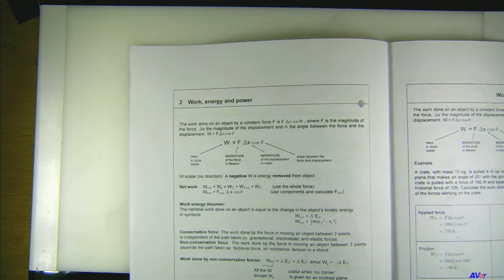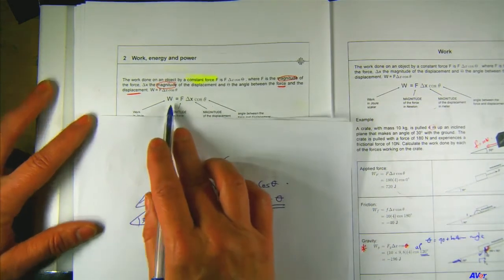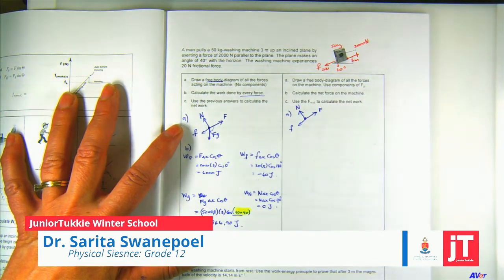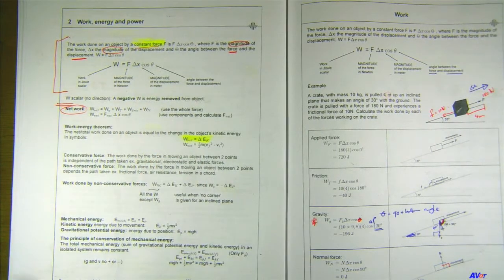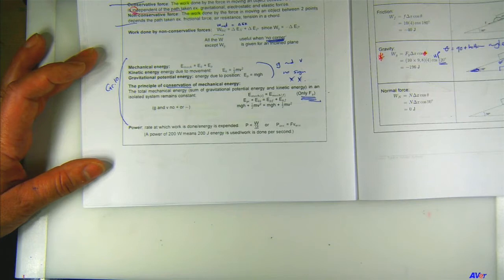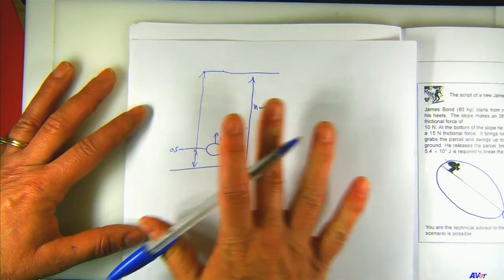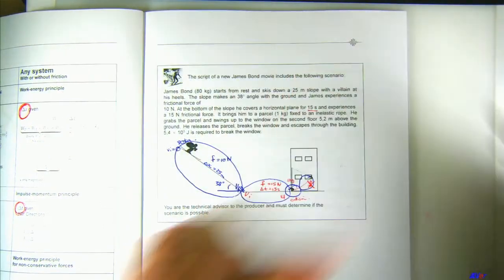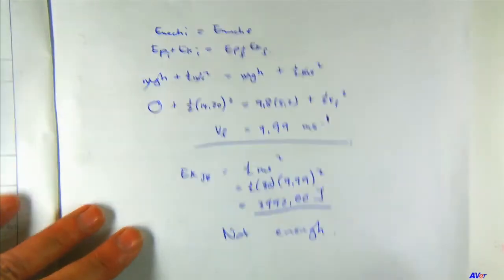JuniorTukkie Winter School Physical Science Session 2